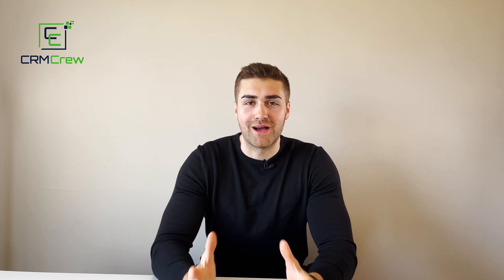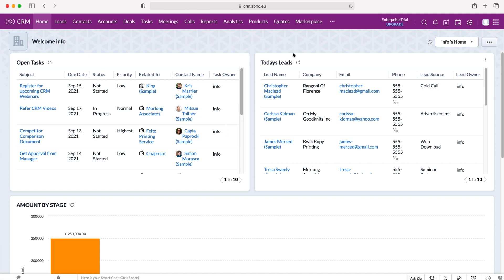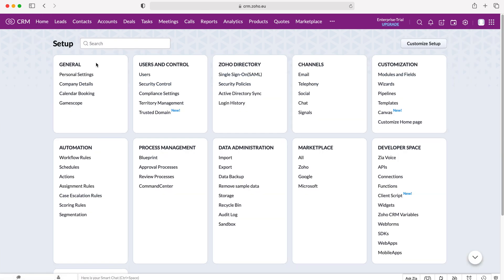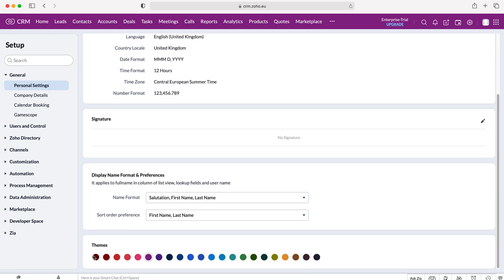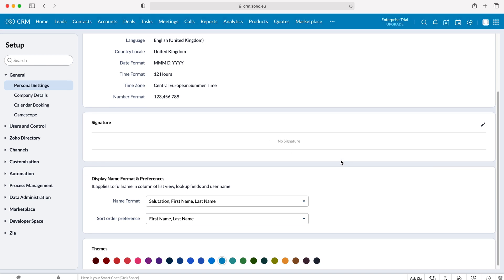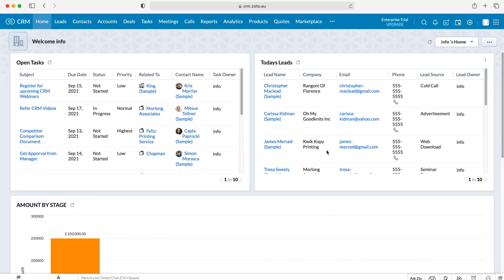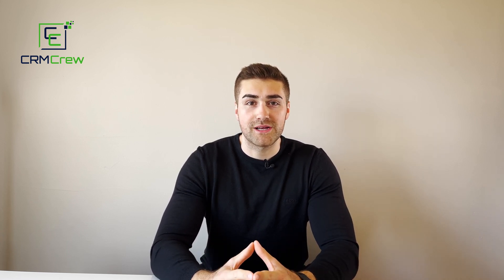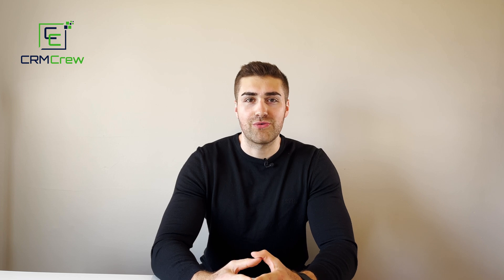How To Change The Colour Theme In Zoho CRM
In this quick tutorial I explain how to change the colour theme in Zoho CRM.